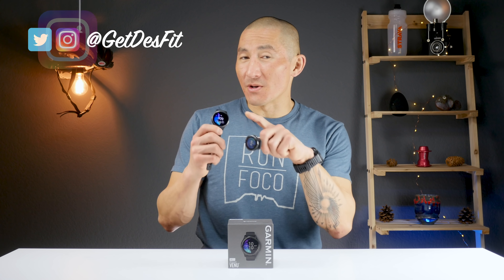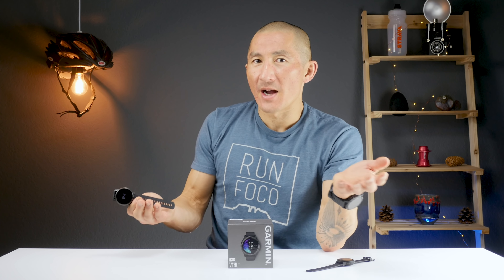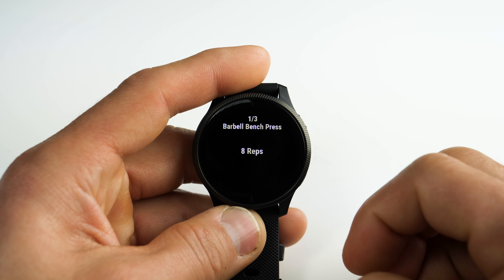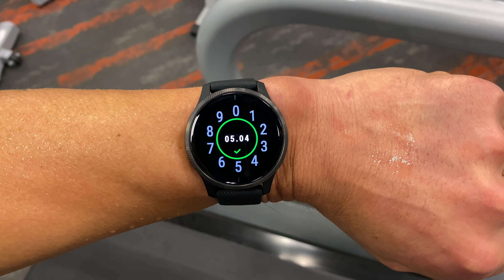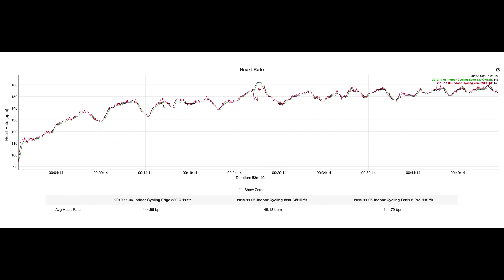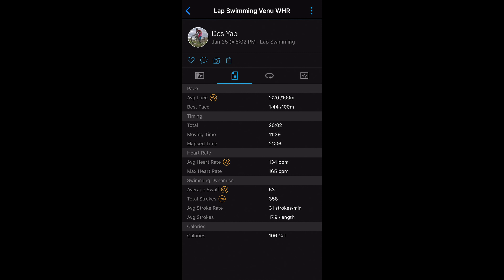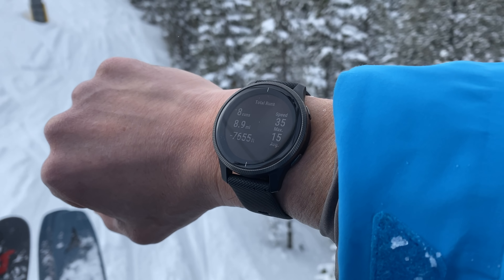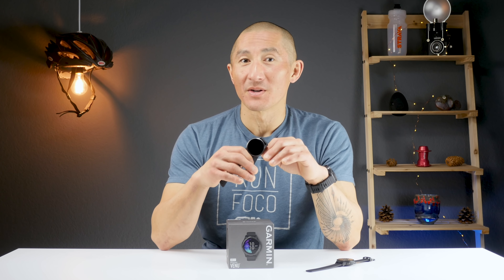Garmin Venu In-Depth Review // GPS Fitness Smartwatch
Comprehensive Fitness Review of the Garmin Venu - Garmin’s fitness-focused smartwatch with an OLED display.

/// GEAR I USE and RECOMMEND /// (Amazon Links)
Bike GPS
Chest Heart Rate Strap
Arm Heart Rate Strap